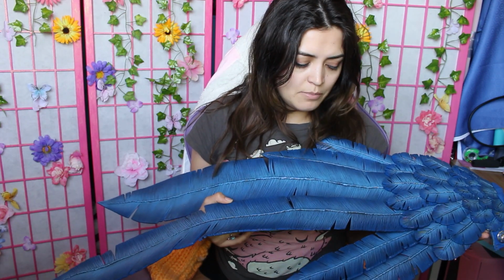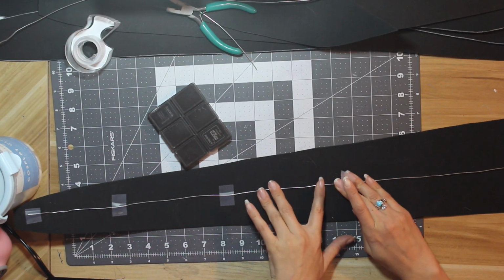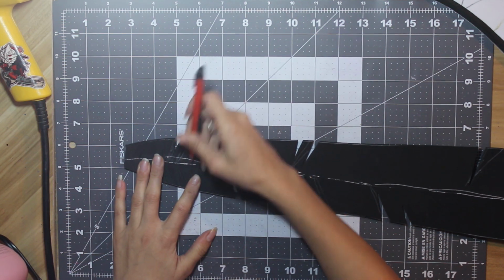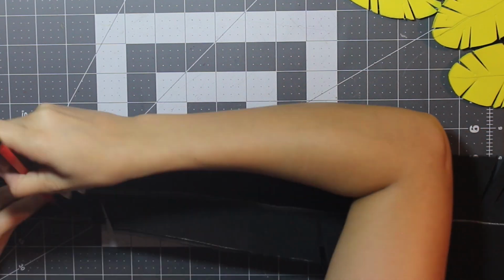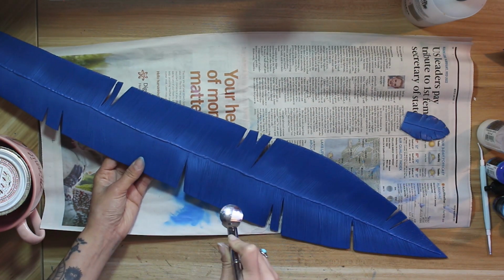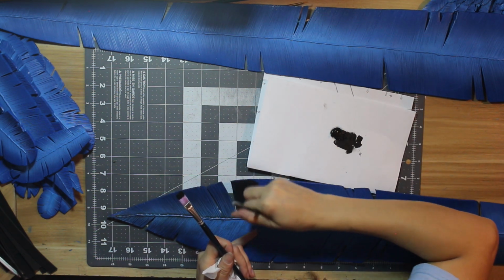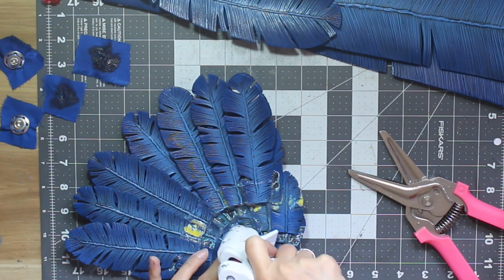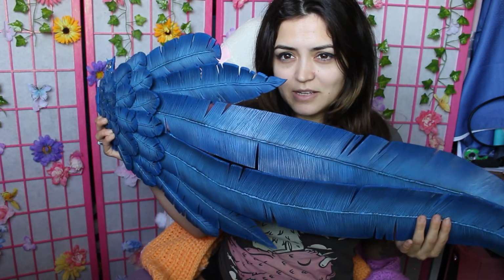Making the Bird Tail for Meteion | Cosplay Tutorial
★TEMPLATES★

♥ MATERIAL LIST♥
-2mm EVA Foam
-Semi-Thick/Sturdy Wire
-Hot Glue, Contact Cement, Wood Glue
-Spray, Oil, Acrylic, Airbrush Paint (paints of your choice)
-Scrap fabric that matches cape
-Heavy Duty Snaps, Thread, Needle
-Utility Knife, Scissors
-Rotary Tool, Heat Gun

-Heat Gun
-Scissors (same brand, similar but different model)
-Contact Cement
-Sewing Machine
-Cutting Mat & Ruler Sets

★If you like this video consider pledging $1 to help keep this channel running?★

Grief 2 & Gentle Theme 2 (Piano Version) by Peritune Material on Soundcloud